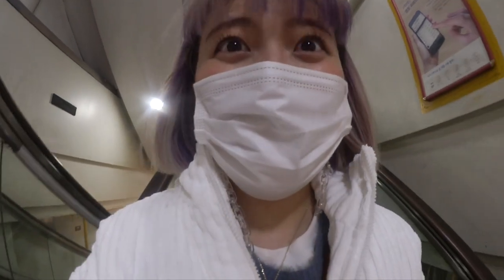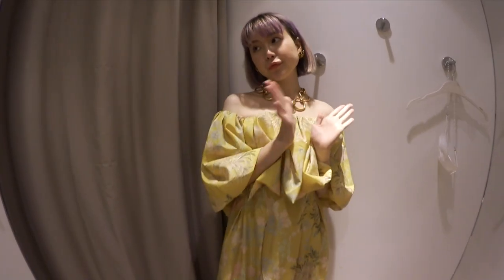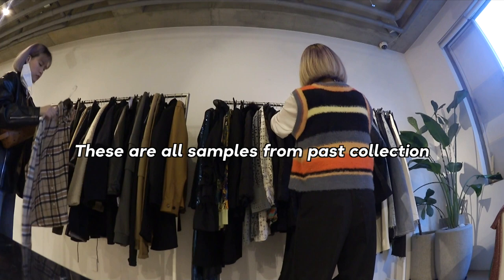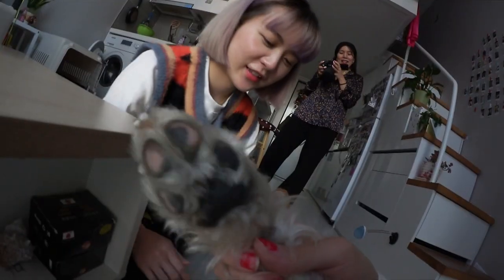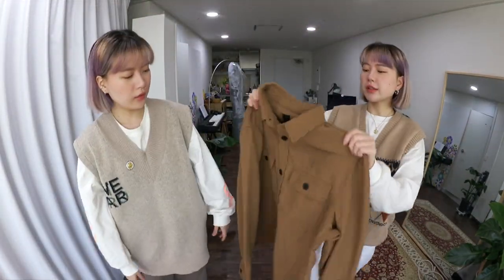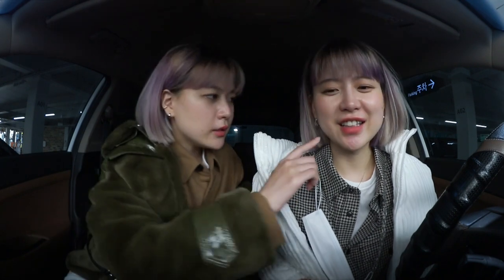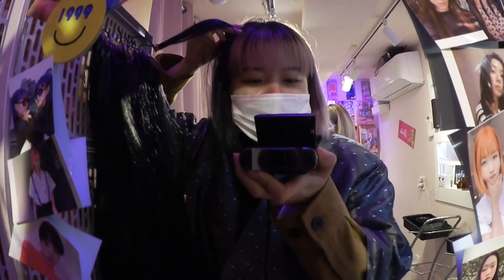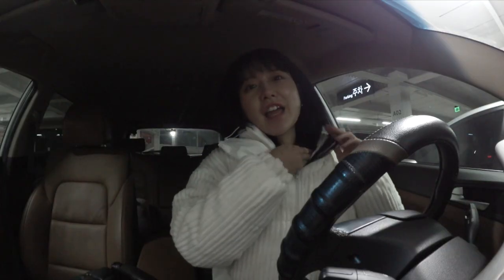Life in Korea: Darker & Hair Extension, H&M 2020 Haul & First Puppy Bath | Q2HAN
◐ OUR HAIR ◑

   ＼ Or contact hime at his kakaotalk: Dote84

◐ PRODUCTION ◑